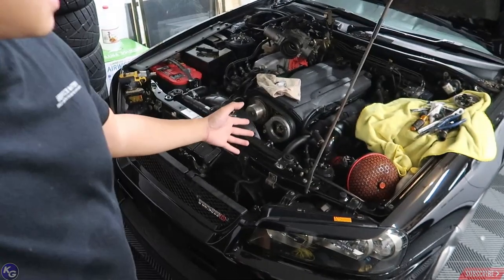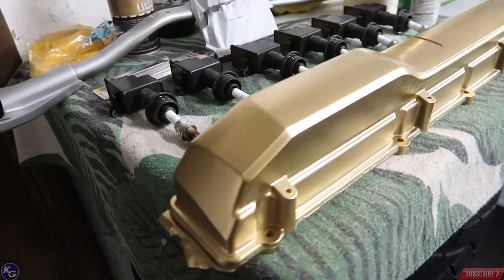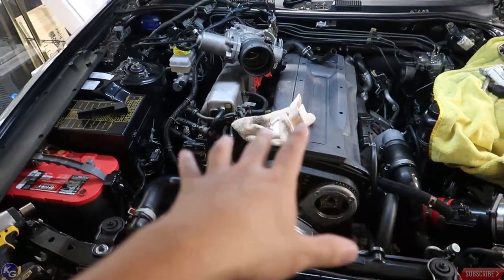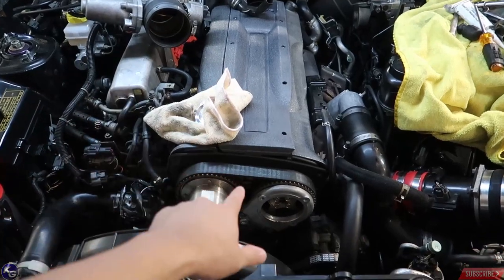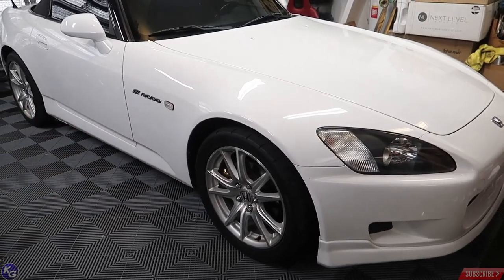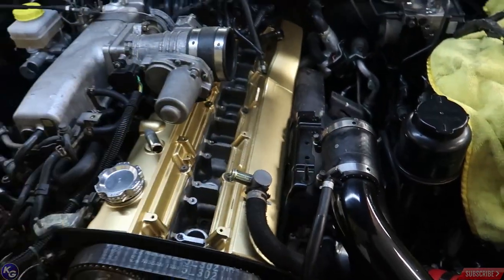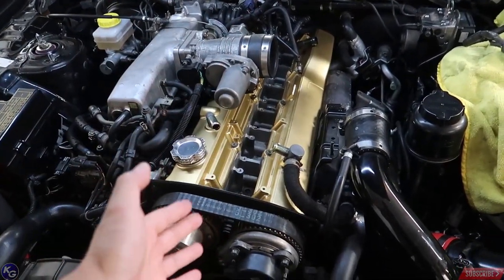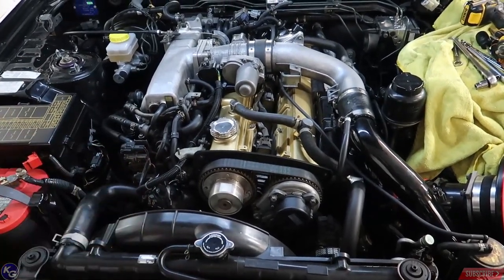PAINTING MY RB25 VALVE COVERS!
➫➫➫ MT. FUJI - Black Editions Available Now!